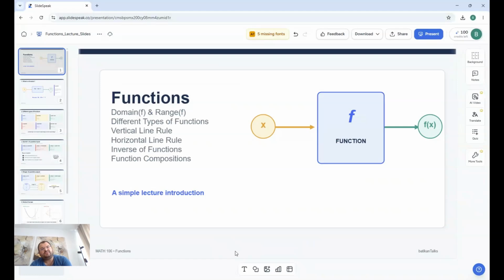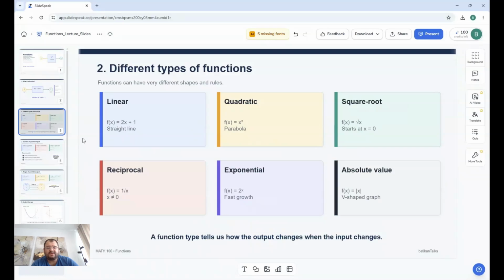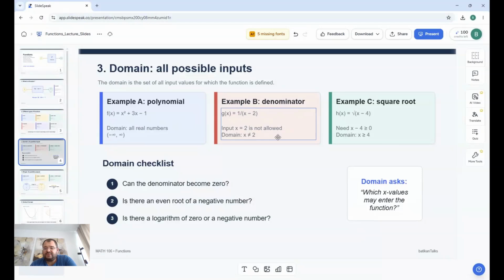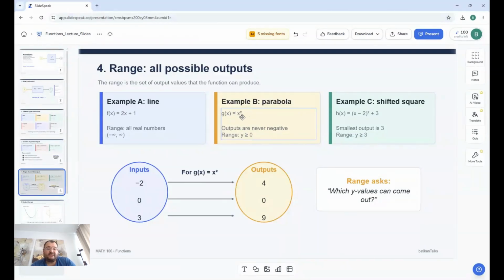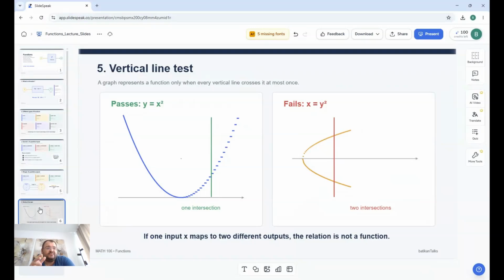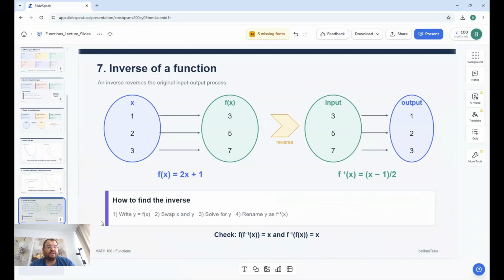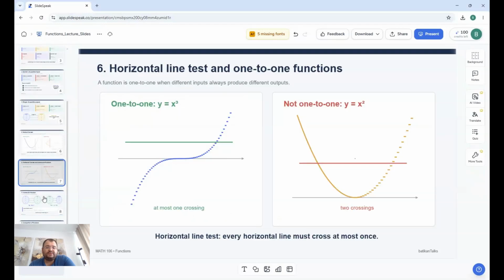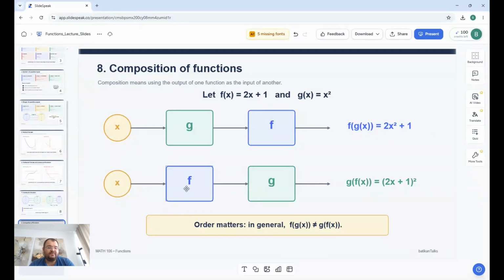Functions | Basic Introduction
Let's take a look at what functions mean, what kind of terminologies we have in this domain, and explain them by giving simple examples. You will learn about concepts like Domain(f), Range(f), Vertical Line Test, Horizontal Line Test, One-to-One Functions, Inverse of Functions and Function Compositions.